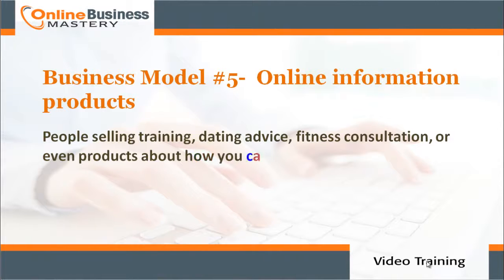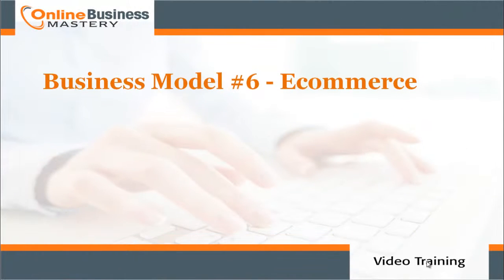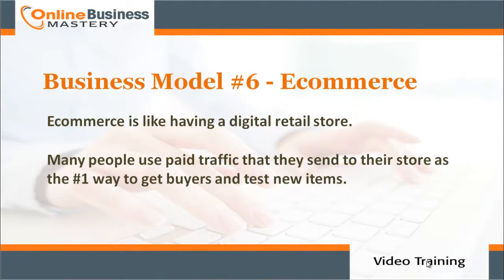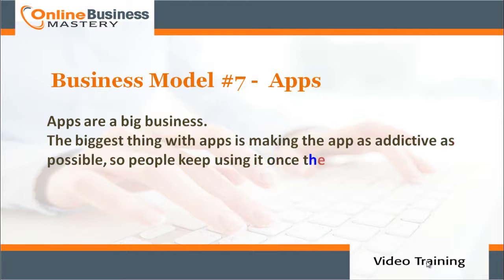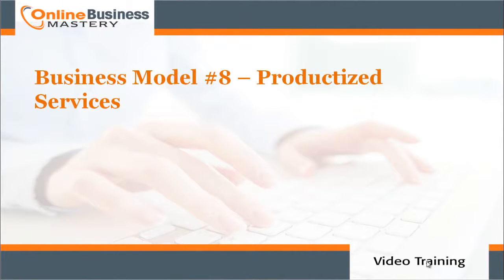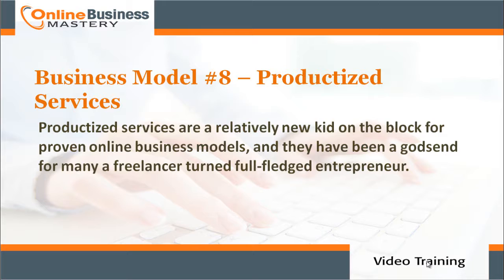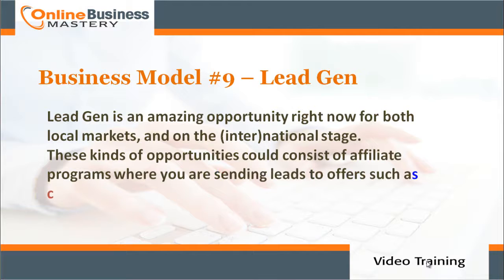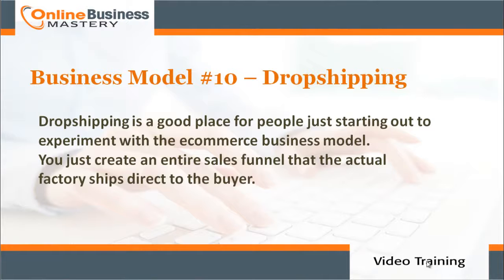Major Online Business Models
Advertising
Software
Online Information Product
E-commerce
App
Productized Services
Led Gen
Drop shipping